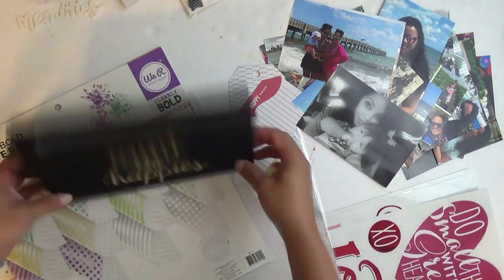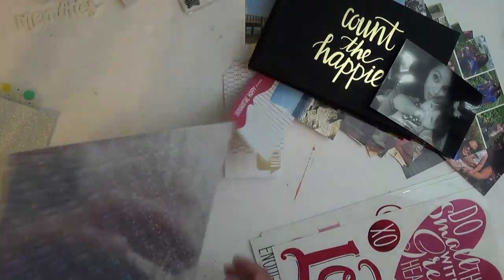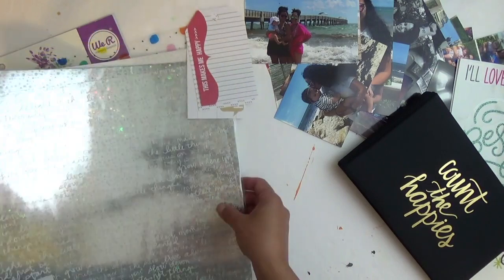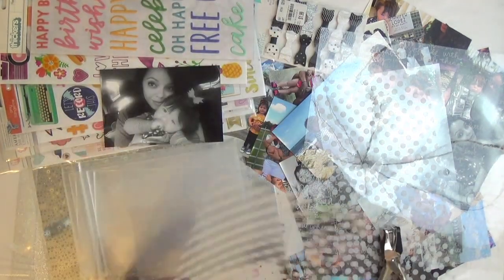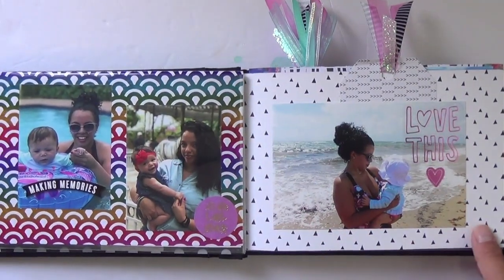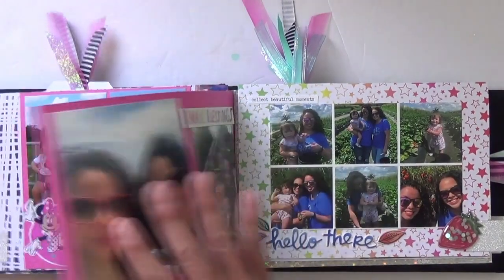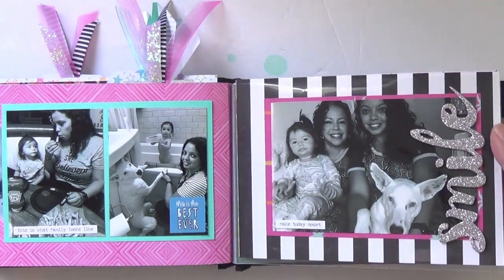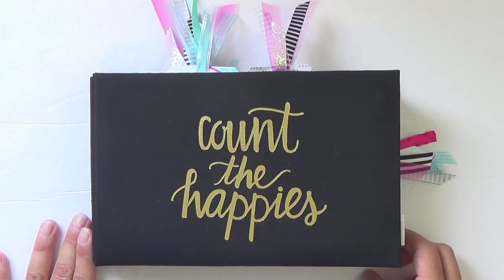Mini Album// Birthday Gift for my Sister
Amazon Favorites:

A Cherry On Top Refer a friend:
or my ID code at checkout: 37593624

Evi